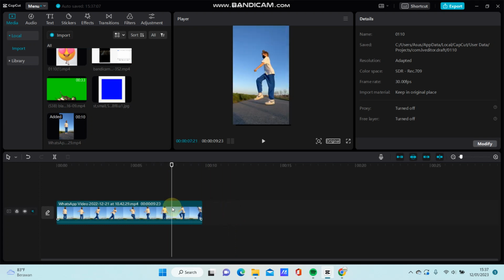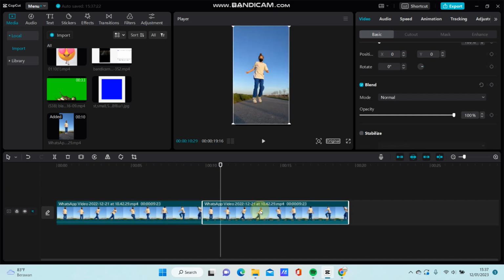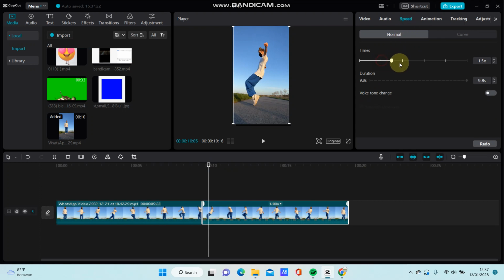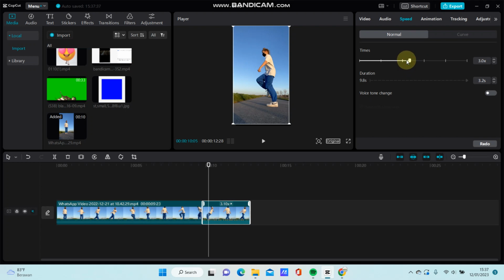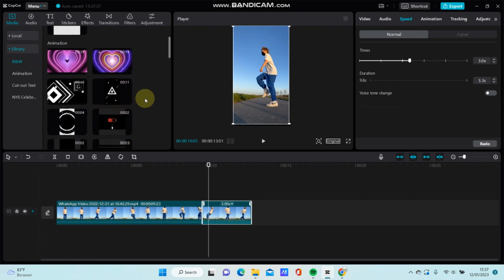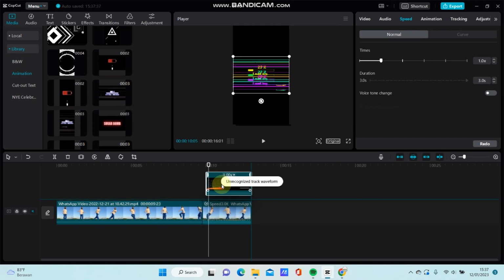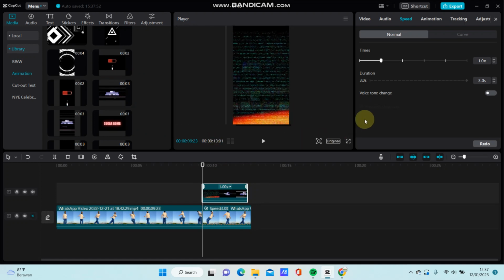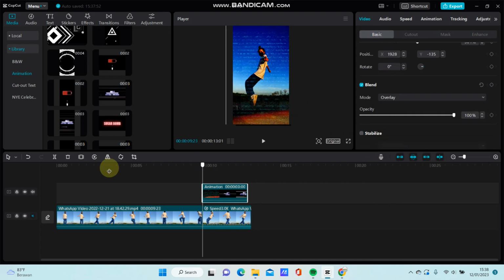Creating a Rewind Effect on PC: A Step-by-Step Tutorial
This tutorial will show you how you can Create Rewind effect In capCut PC.